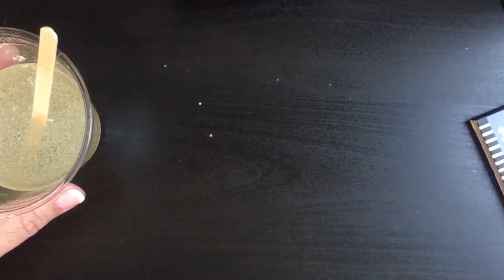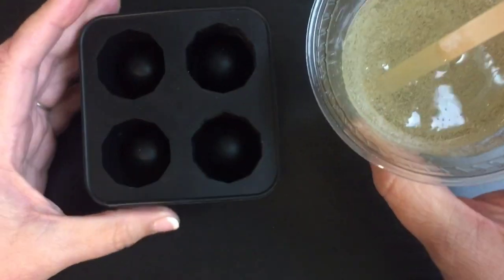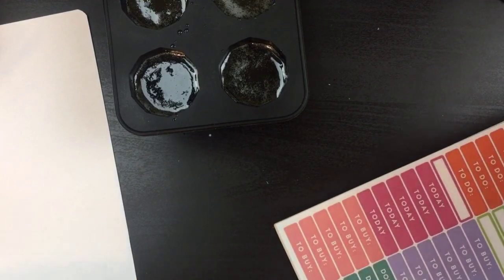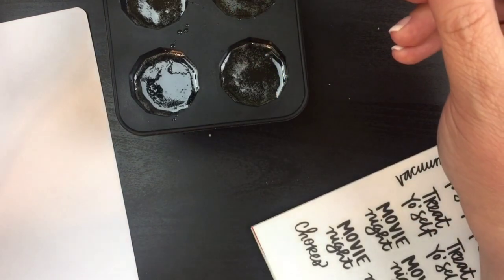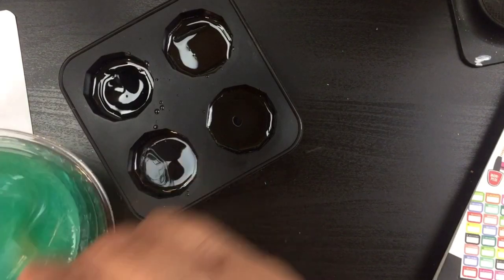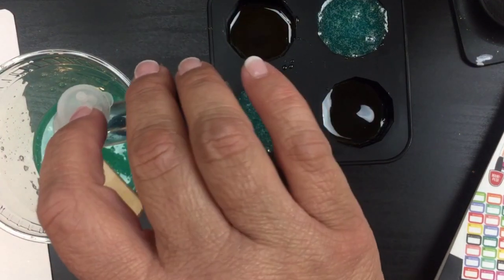Making Resin *Shot Glasses and more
* These Shot glasses are made to display and may not be safe to drink from, as it is an epoxy resin. Consume from at your own risk.

Give me a HUGE Thumbs Up if you like DIY’s

Learn Tips and Techniques, from Beauty and the Stamper's Jean Piersanti.  DIY, Plan with Me, Crafts, Hauls, and more.